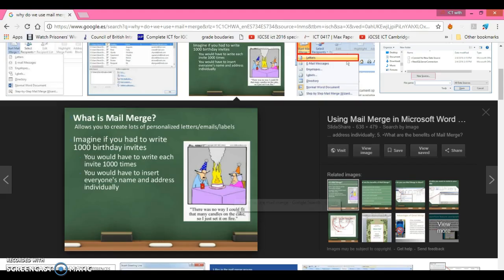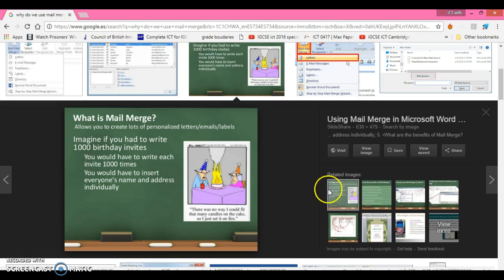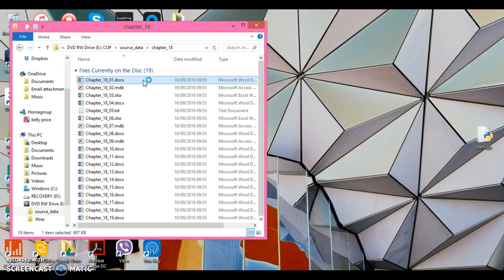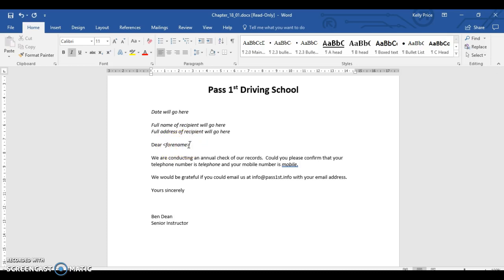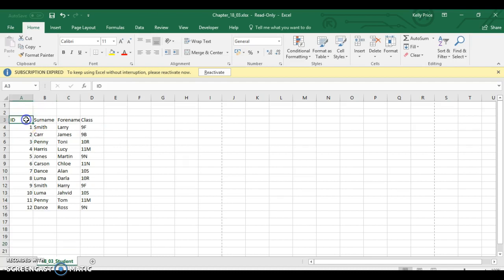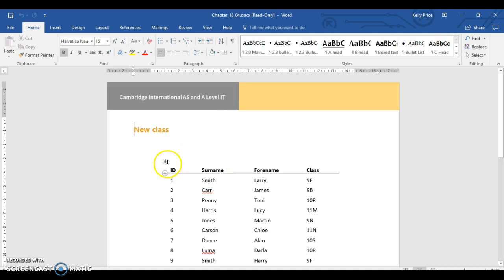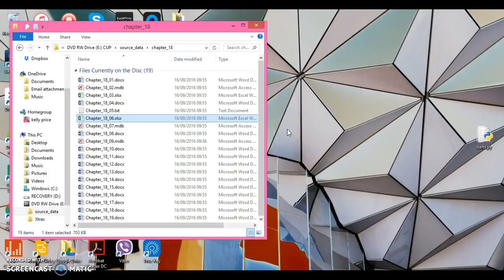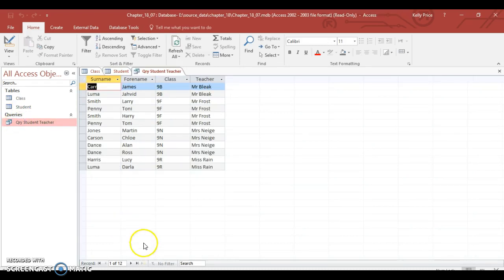Introduction to Mail Merge